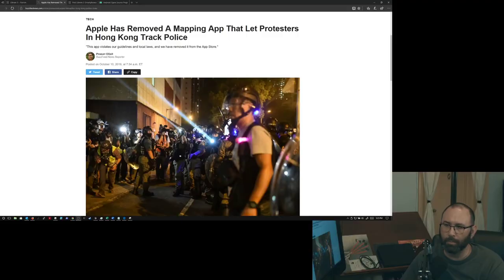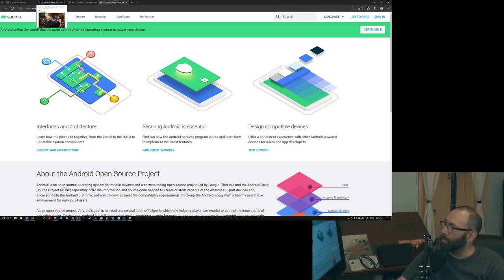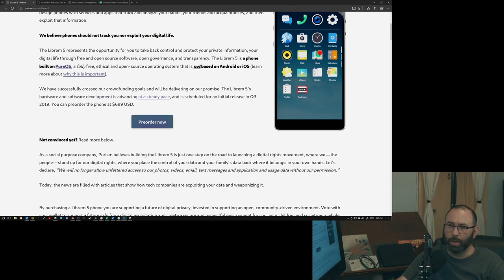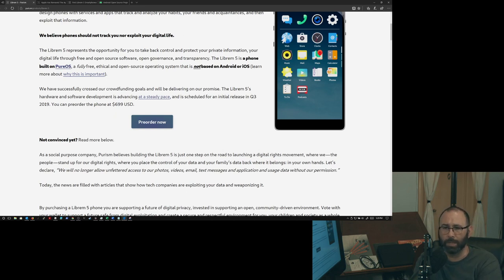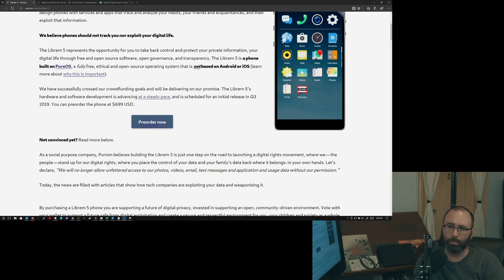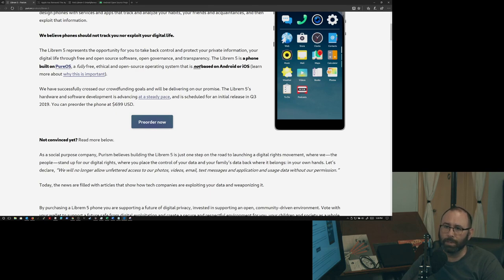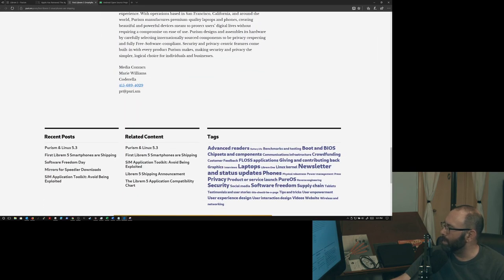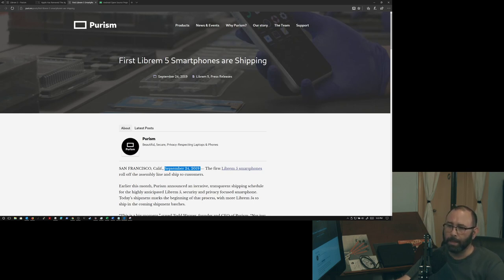Why linux on the smartphone is important (vlog) | IT and DevOps Career Secrets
In this video I talk about why linux (and free software) on the smartphone is important, and apple removing apps on from the app store